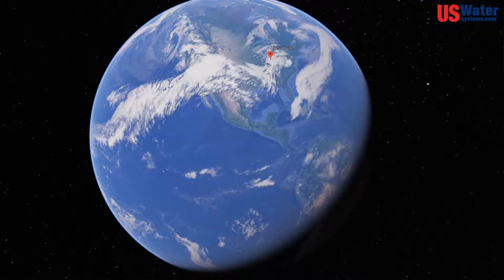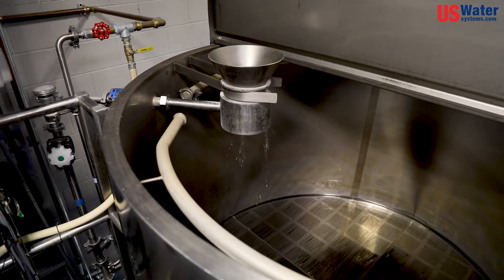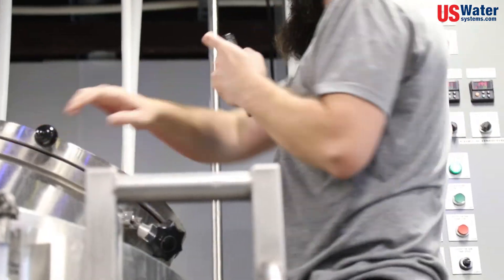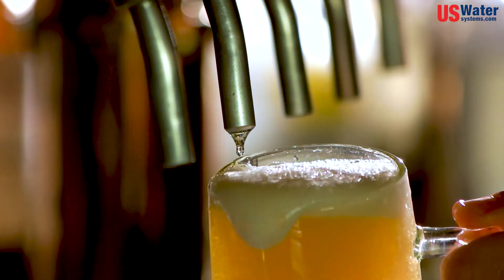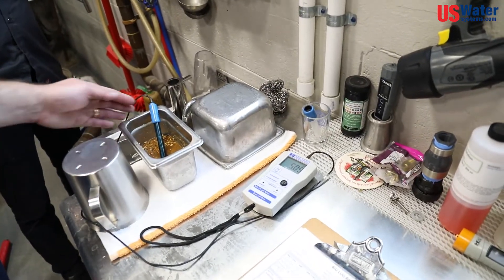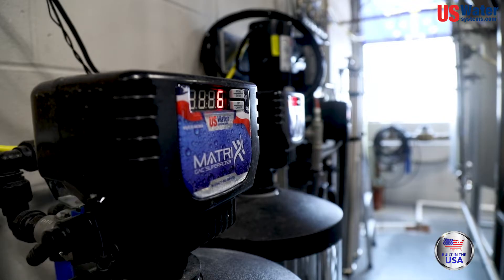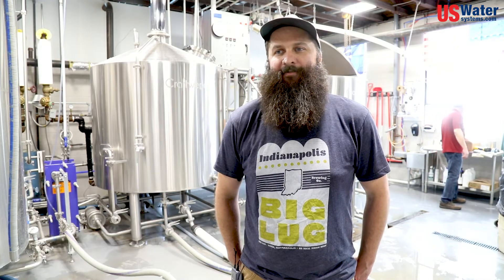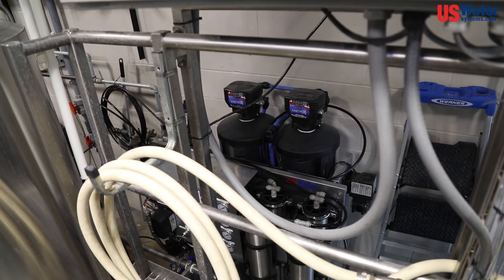Brewing Craft Beer with Reverse Osmosis Water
A wise brewer once said: "If the water tastes bad, the beer will taste bad."
The water across the country varies greatly and the water will have a direct affect on the taste of the beer. Hardness, which is composed of calcium and magnesium ions has to be considered. Many brewers like the water to contain at least 50 mg/l of Calcium, but too much can be detrimental to the flavors because it lowers the pH of the mash. Similarly, a little Magnesium is good, but too much can create a bitter taste. 10 to 25 mg/l of manganese is most desirable.